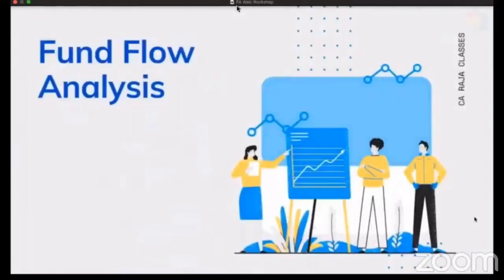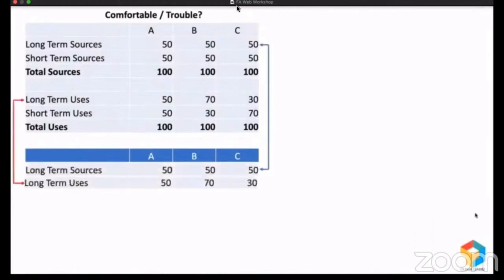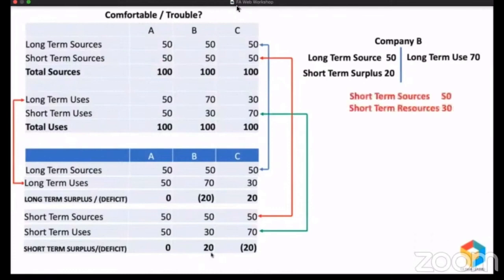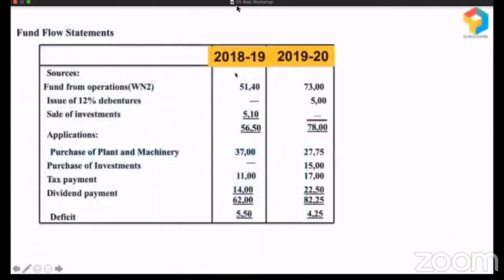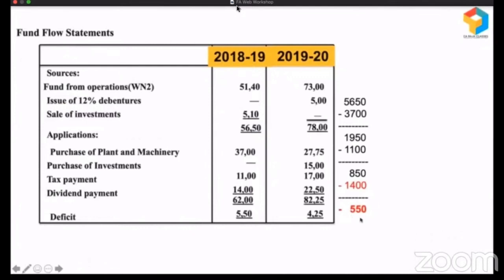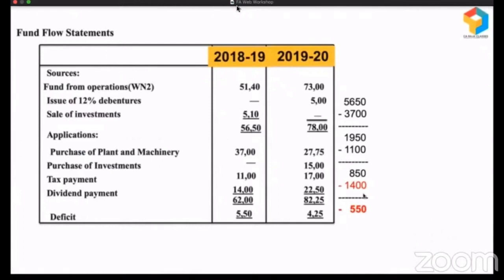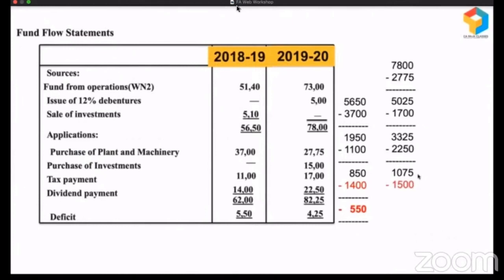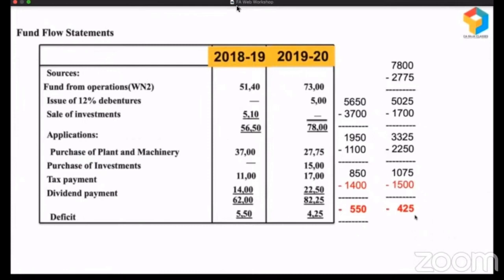Mini Webinar | Fund Flow Analysis